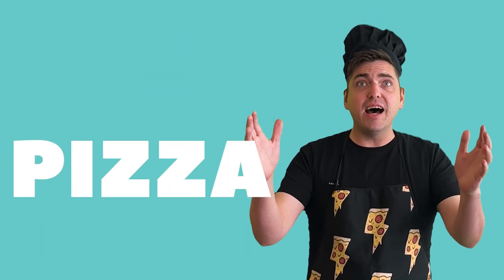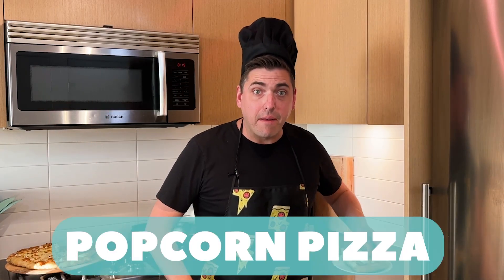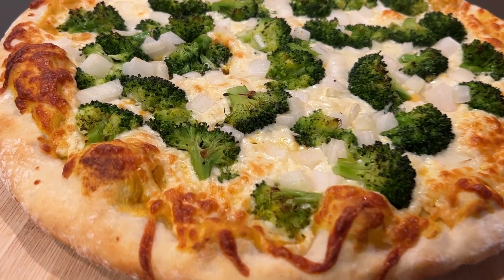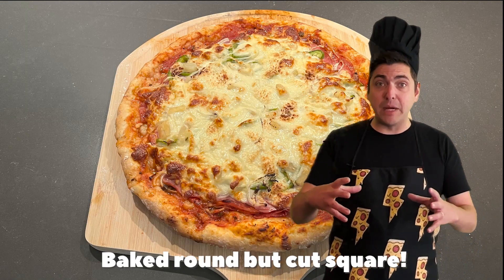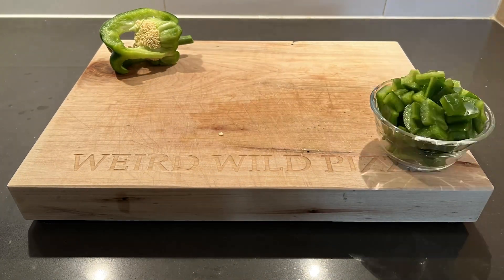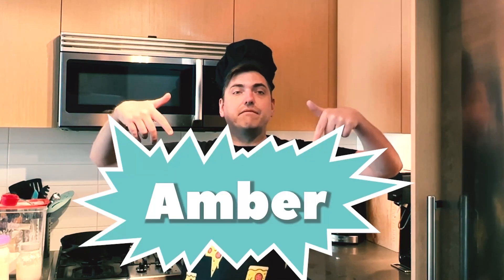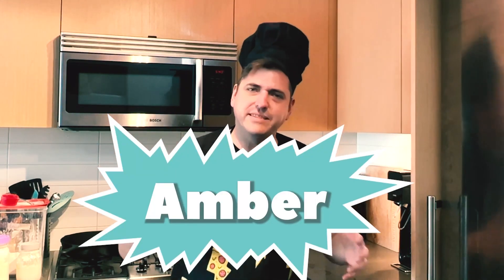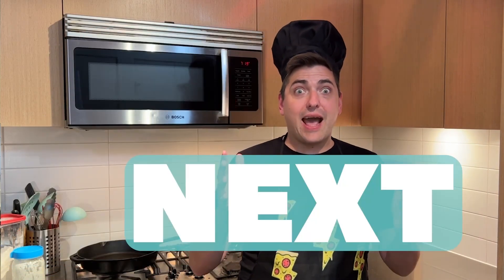5 PIZZA CHALLENGES vol3 | Pizza for Weirdoughs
We got 5 Pizza Challenges vol3 with many more to follow. If you have a pizza challenge, well, challenge us, what are you waiting for?! Let's make some weird wild pizza together!

►WILD PIZZA DOUGH RECIPE

►CHEESY PIZZA MERCH

Somehow it works, were not sure why but it does. Here us out because this popcorn pizza surprised us too. It started as a bit of a joke, but when we get challenged to make a popcorn pizza you better believe were gonna make it.

A buttery and cheesy combo that satisfies with a fun poppy addition of the popcorn. Golden mozzarella with salted popcorn in butter on a pizza. Best movie marathon food choice ever.

►FULL RECIPE

Tangy to the max with just enough heat and the fresh bitter pop of some tiny diced onions. This spicy mustard broccoli pizza is an interesting combo. A homemade spicy mustard made with yellow mustard, Worcestershire and Tabasco sauce. But just a little warning, a bit of this sauce can go a long way so don’t over due it unless you're obsessed with mustard, then you do you.

Mustard pizza isn’t and won’t be the weirdest thing we make but it’s pretty darn weird. Who would’ve thought broccoli and mustard would work together. Somethings I guess you gotta try before you deny. And why not give it a shot, a vegetarian pizza option that is full of flavour, will you dare try it?

►FULL RECIPE

What?! Baked round but cut square, who came up with such an idea? At first I was like,”but then how do you hold the middle pieces if they aint got no crust?” But any Regina style pizza lover knows it doesn't matter, no crust, no problem. In my opinion it actually makes those crustless pieces that much better, completely maxed out with toppings, you find a way to get it into your mouth.

Speaking of maxed out with toppings, I’ve yet to have a pizza so stacked with meat that left me wanting so much more. So this is how you do it, and the order Ive been told is very important so after you roll out the dough you add: tomato sauce, thinly sliced mushrooms, meat, meat and more meat (you want a couple inches thick of meat) green peppers, onions, pineapple, and as much mozza as you can fit on top (we used about 3 cups).  “The crustless pieces are mine! All mine I say”!

►FULL RECIPE

HOLY CHICKEN! For some reason holy chicken just doesn't sound nearly as cool as holy cow. But that doesn't even matter right now, because this Holy Trinity Cajun Chicken Pizza is kickin' butts all over town! Big bold flavours and a decent amount of heat, not to mention the classic slightly burnt chicken but its OK cause it's cajun flare.

The best part of this pizza has to be the amazing mix of flavour not only from the heavily spiced chicken but the all mighty holy trinity. Green pepper, celery and onions sautéed until the smell has filled the house and you just cant take it anymore... and you know the only thing left to do is get a slice of this miraculous Holy Trinity Cajun Chicken Pizza.

►FULL RECIPE

Down where it's better, this Popcorn Shrimp Pizza comes straight out of a fairy tale. Delicious panko breaded shrimp baked to a crispy delight. On a base of classic tomato sauce and mozzarella cheese these little shrimps deliver in a big way.

Not everyones a fan of seafood on a pizza, I hear that, especially heating it up in the work microwave, not cool. But forget work for a minute and let's talk shrimp. Not only are these tasty little shrimp awesome but to lighten things up a bit added some fresh chopped parsley for another layer of flavour.

"Our pizza is weird and our dough is wild made with sourdough starter. What pizza do you want us to make next?"

►►WEIRD WILD PIZZA

WE ARE THE PIZZA WEIRDOUGHS
You are invited to join the weirdest pizza quest in the galaxy. We may make your dream pizza or by accident, we may make your nightmare pizza. Sorry not sorry, it's what we do. But we do it for you!

"Will you join the Pizza Weirdoughs!"
-Papa Za